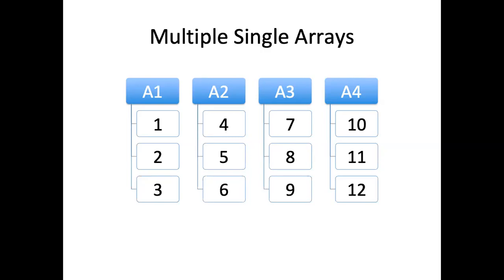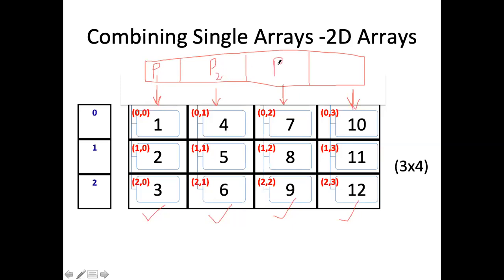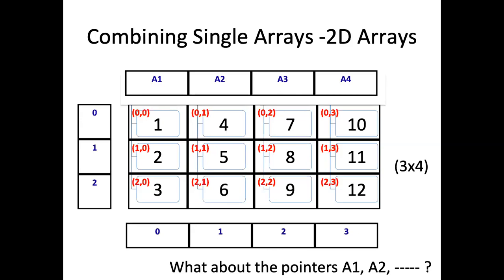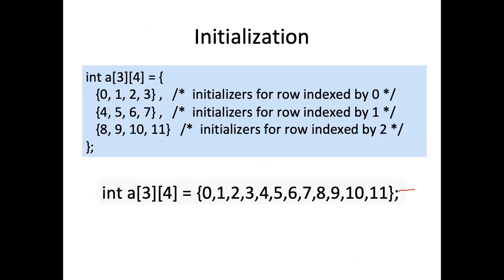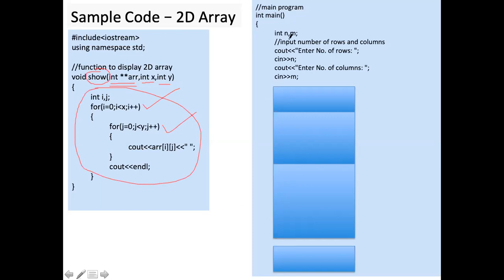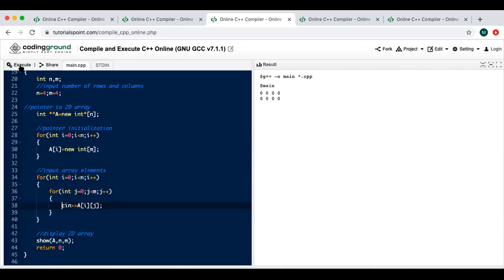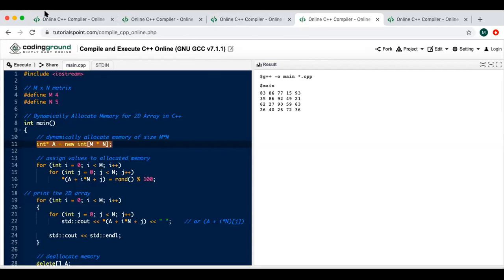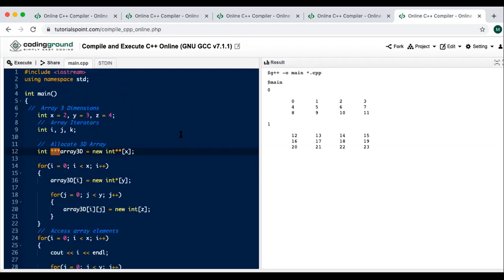11 Lecture multi dimensional array